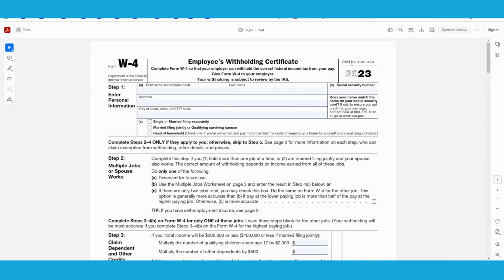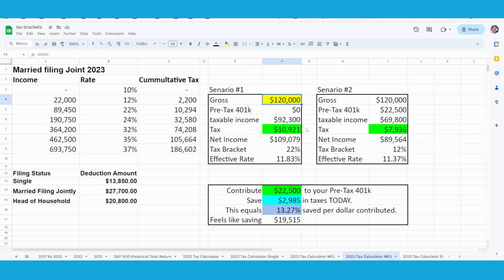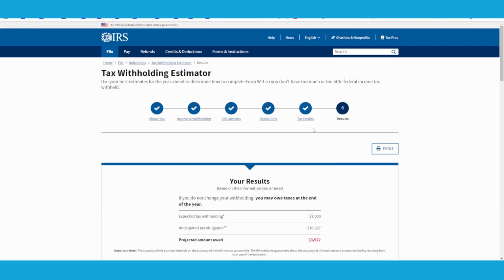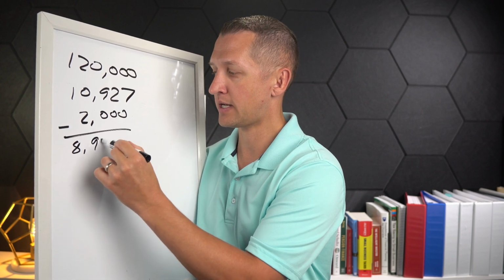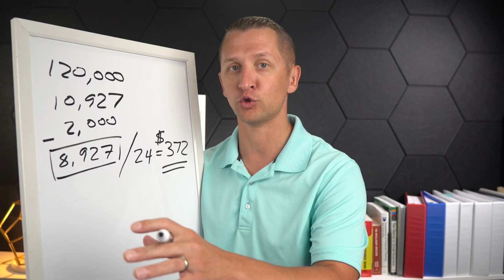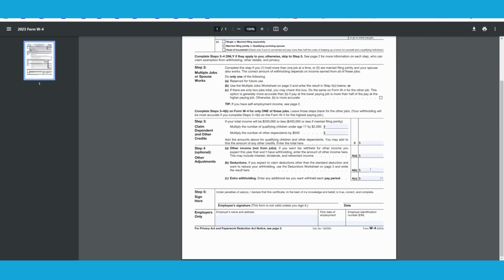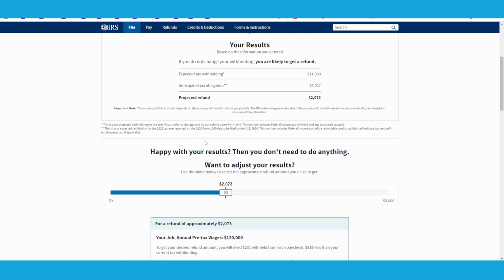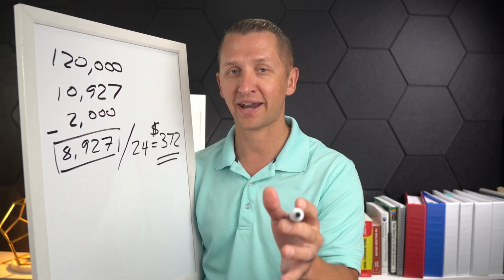Child Tax Credit $2k MISTAKE 2023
In this video, I clear up the confusion surrounding the child tax credit and the IRS form W-4 for 2023. Many people are making mistakes, and I'm here to help you understand why. I'll walk you through an example, showing you exactly how to calculate your withholdings and how to avoid common errors. If you want to ensure you're on the right track with your taxes and maximize your paycheck, make sure to watch and use the IRS form W-4 online estimator as I recommend.

1646 W Snow Ave.